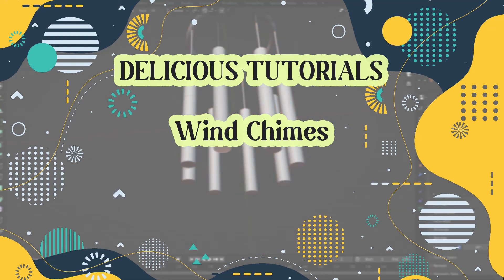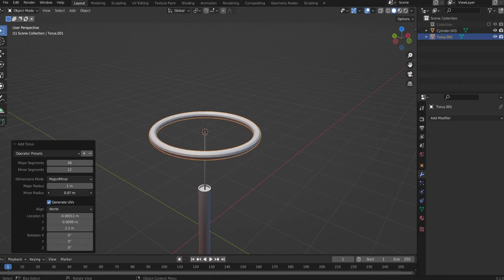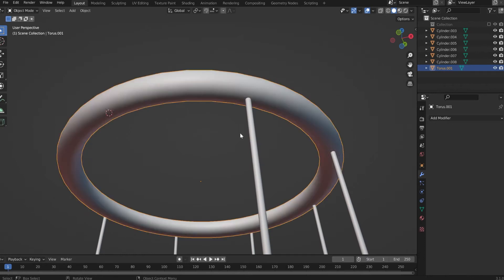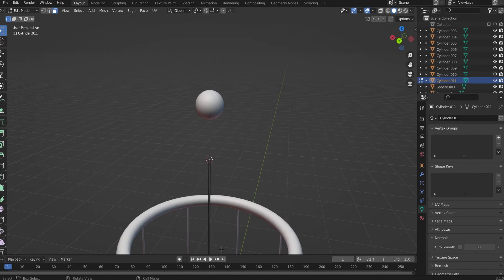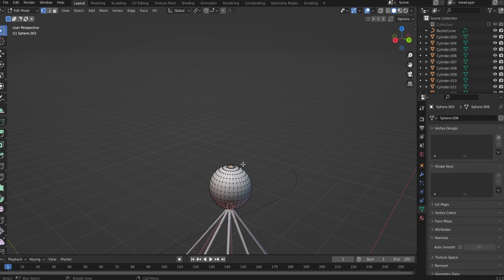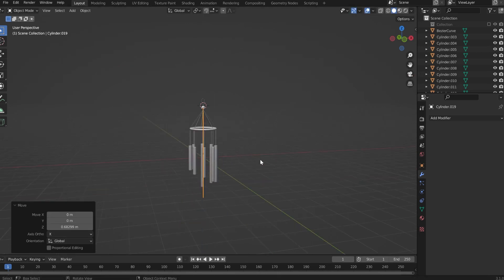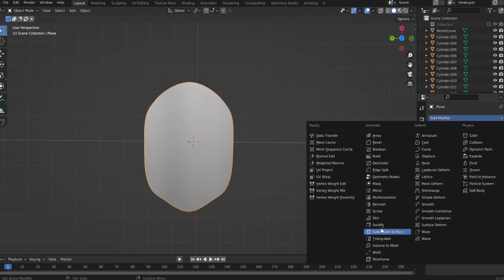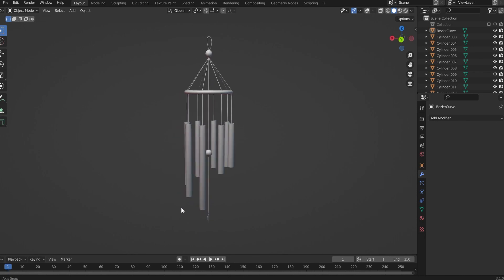★ How to create Wind Chimes in Blender 3.1